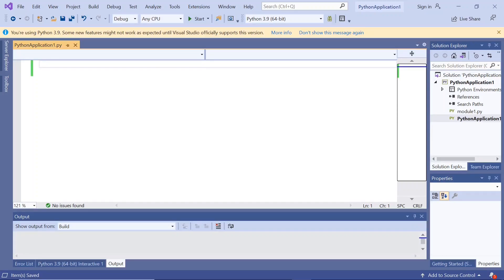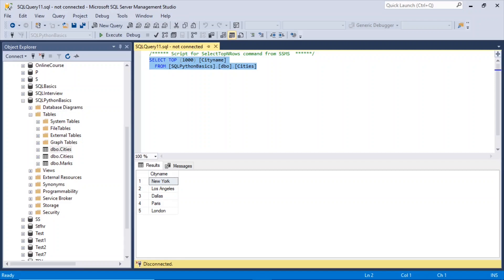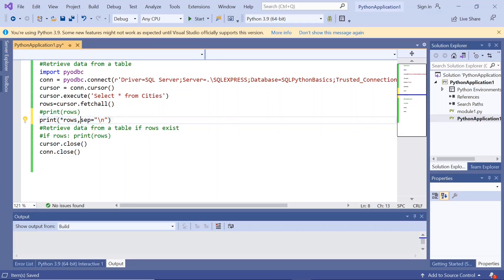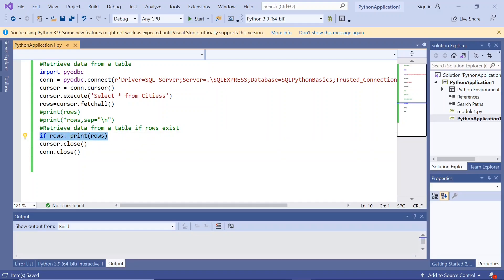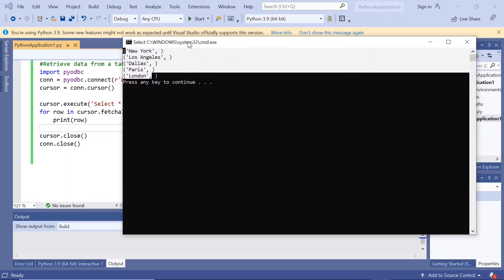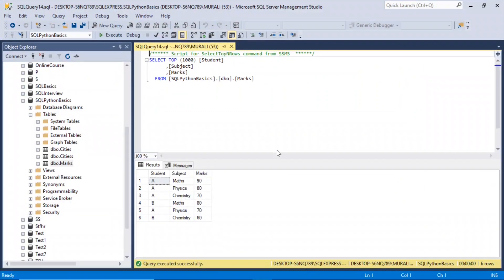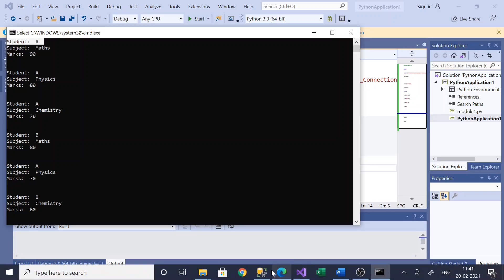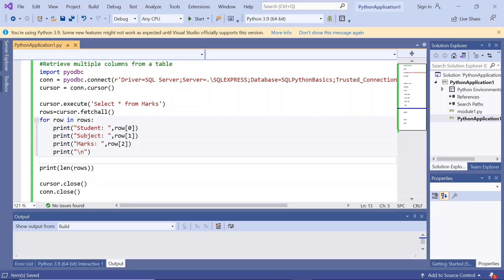How to Connect Python with the SQL Server Database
Connect python SQL Server database

This  video on 'Python Database Connection', you will learn how to establish a connection between Python and SQL Server DB, Import PYODBC and much more.
Following are the topics discussed:
Introduction to Python & SQL Server
Integrated Connection
How to connect Python with SQL Server Db
Import PYODBC
Connect with PYODBC
How to create databases and tables, add data, sort data, create reports, pull specific data, and more.